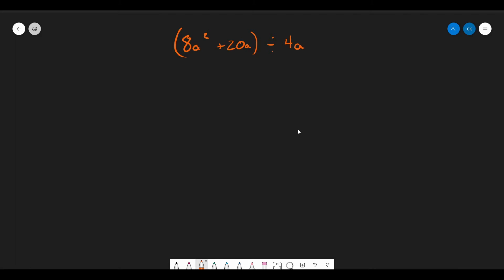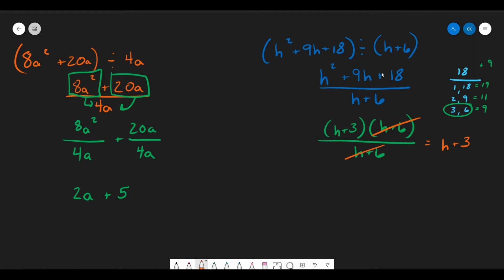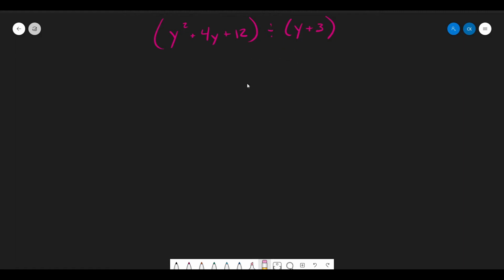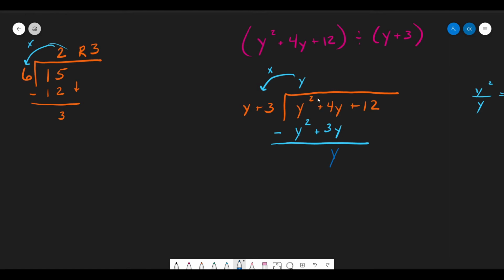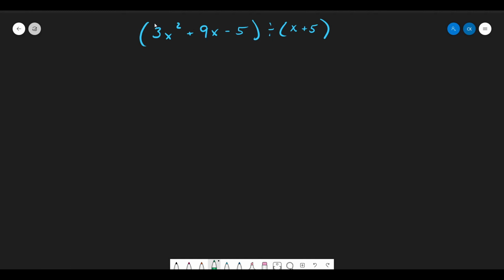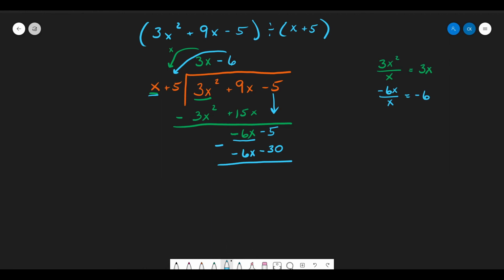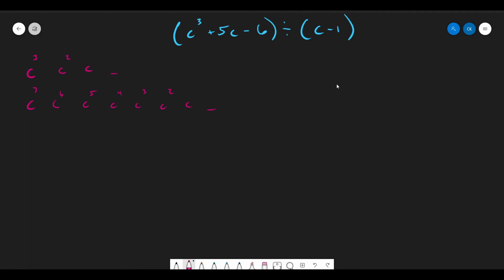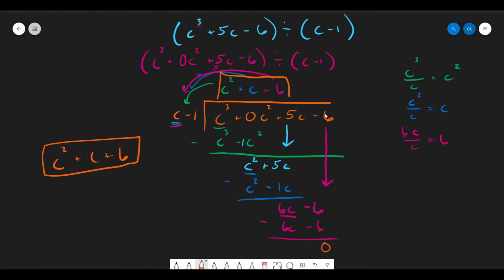Dividing a Polynomial by a Polynomial (Long Division)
Students will learn how to use long division to divide a polynomial by a polynomial